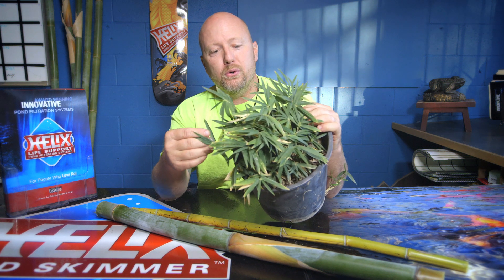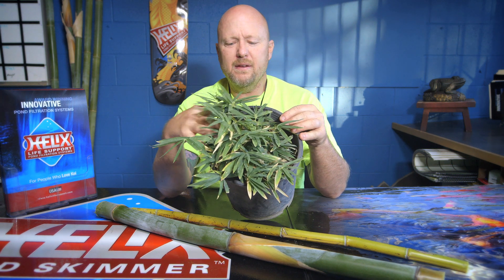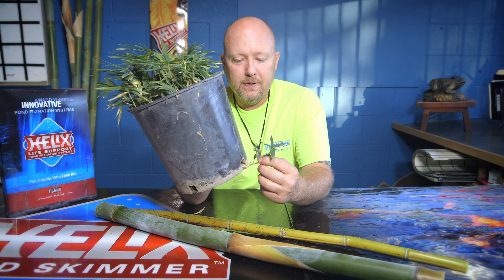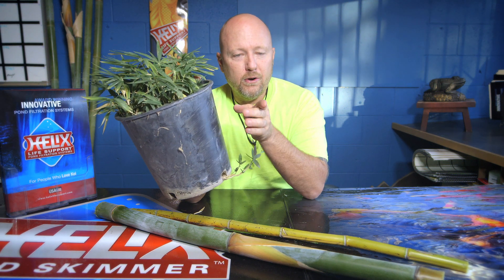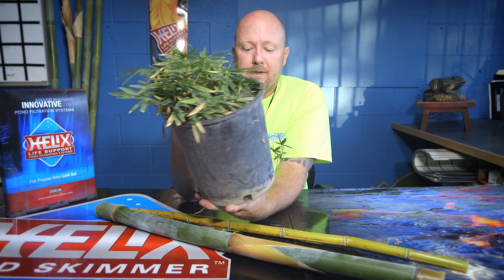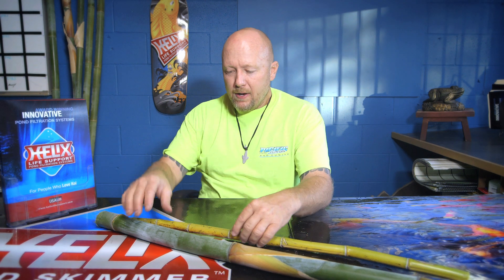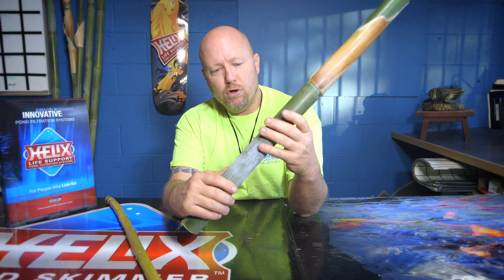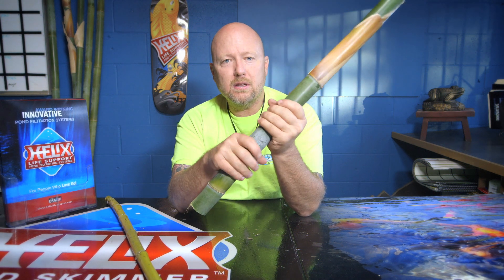Planting Bamboo Around The Pond - Ask #57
Don't plant bamboo around your pond until you watch this video! In today's episode of Ask The Pond Digger we will talk all about the unique differences between clumping and running bamboo. Learn tips and tricks to identify the differences between the two varieties. Properly planted bamboo near the pond is one of my favorite terrestrial plants. You keep asking pond questions, and I'll keep answering them!

Each Friday we release a new episode of the "Ask The Pond Digger" where we answer koi pond and water garden related questions. We discuss different philosophies on how to build a pond, tips and tricks on pond maintenance, water turtles, aquatic plants, goldfish and much more.
If you want a chance for us to answer your question on the show, use the hashtag asktheponddigger, type your question and post it as a comment on one of our YouTube videos, or Twitter, or Facebook, or Instagram and we'll do our best to capture your questions and use them on the show!